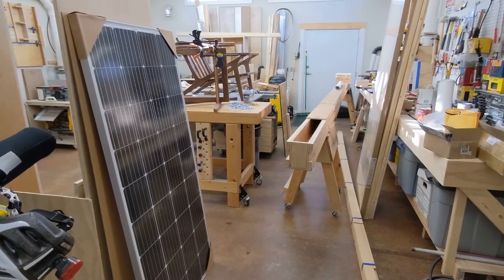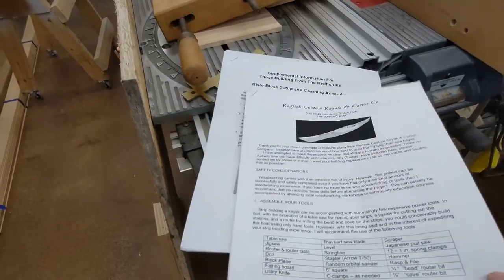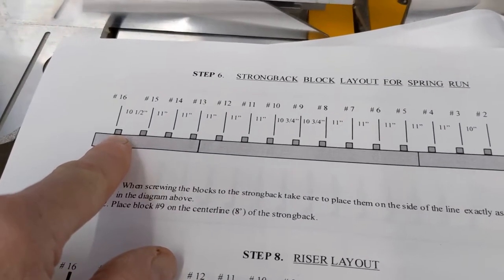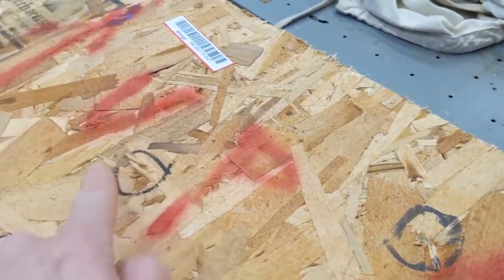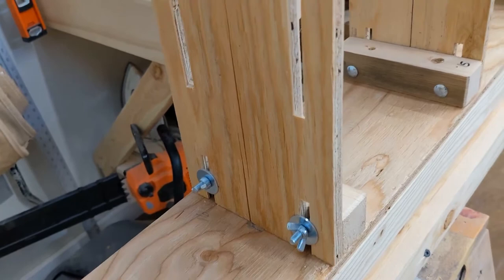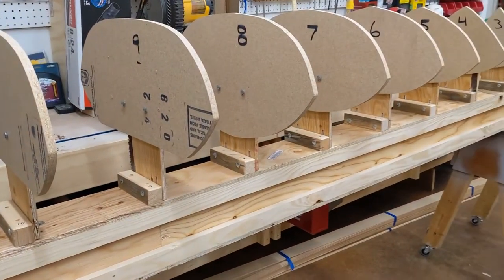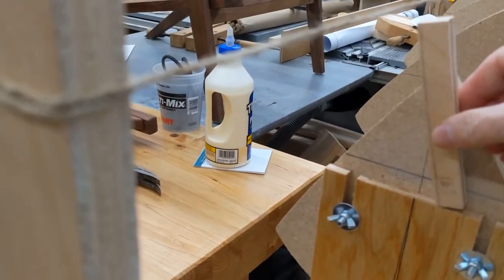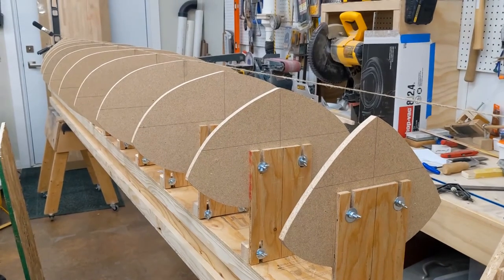Redfish Spring Run Kayak Kit - EP 01 unpacking the crates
I have been waiting to build a cedar strip kayak for over 20 years and the time is finally here.  I have the time and maybe more importantly, I have the space.  I have heard of people building these things in their basements and having to tear down a wall to get them out.  I am building a 17-foot-long boat and it takes about a 20’x6’ space to build it.  I also needed to make sure I had a space that is warm enough to cure the wood glue and the epoxy.  My new workshop has heated floors – perfect.
For those of you that watched my camper build video series, you know that I spend a lot of time planning before I start anything.  I spent about a year preparing for the kayak by watching tons of YouTube videos and looking at kits and plans on various websites.  I finally settled on building it from a kit, saving me a lot of time cutting and routing the wood slats.  Yes, it costs a lot more and the shipping cost for transporting full length cedar strips across the country is crazy-high, but my time is worth something, too.  I finally settled on ordering from Redfish Kayaks in Port Townsend, WA The owner, Joe, is very helpful and truly wants you to have great success.  After talking with him, I decided to build the “Spring Run (long)”.
As I mentioned, there are a bunch of really good videos out there that show this entire build process, but I could not find any that specifically showed a Redfish kayak.  My goal is to show you a basic overall sequence of the build and also detail some of the parts that are not 100% clear in the instructions.  Hopefully this will help you learn from my mistakes along the way.